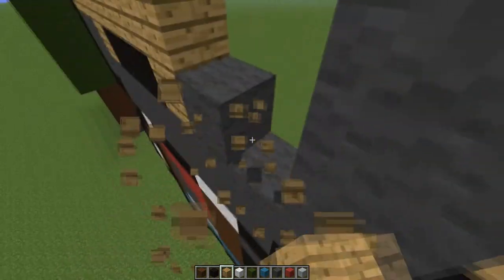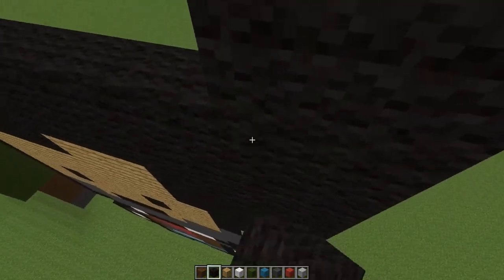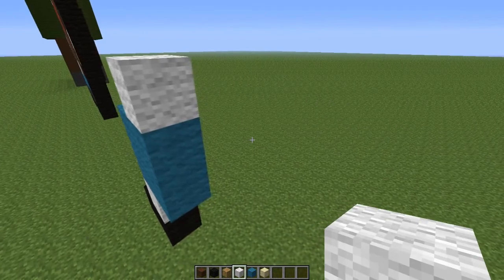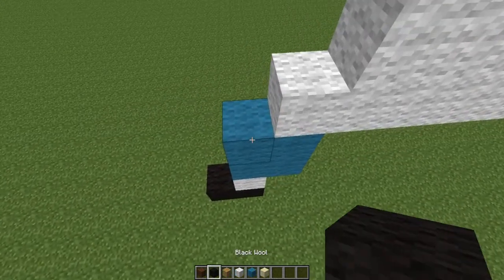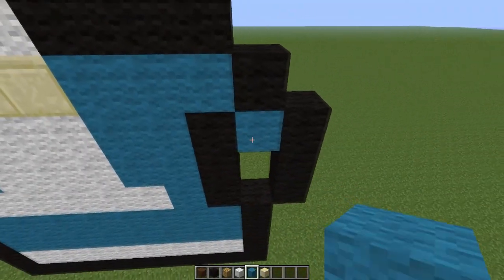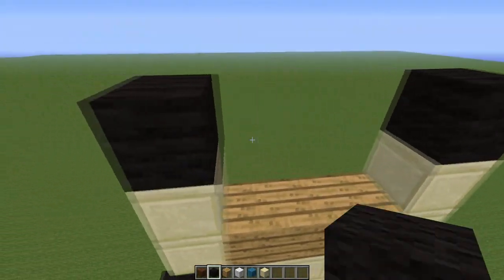Minecraft: How To Make Booker DeWitt And Elizabeth Comstock Statues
In this video Cory show how to build a Booker DeWitt statue and an Elizabeth Comstock statue